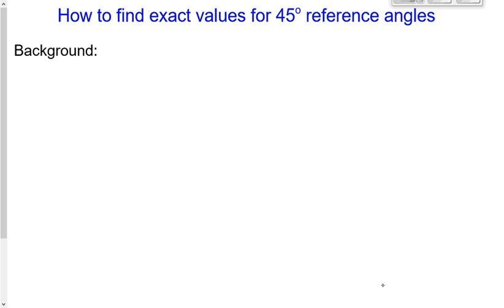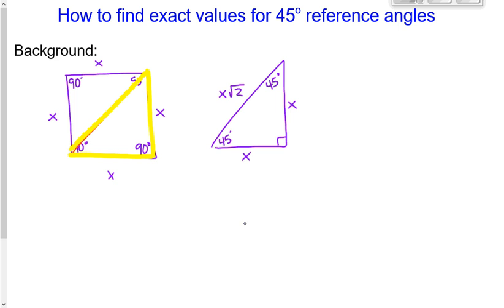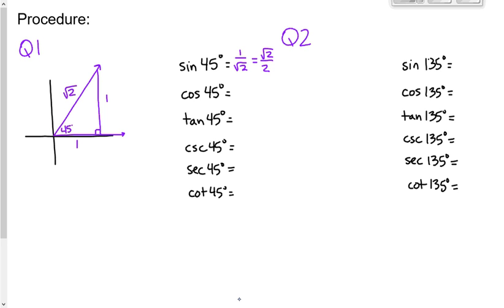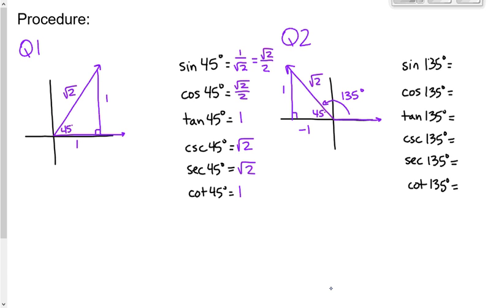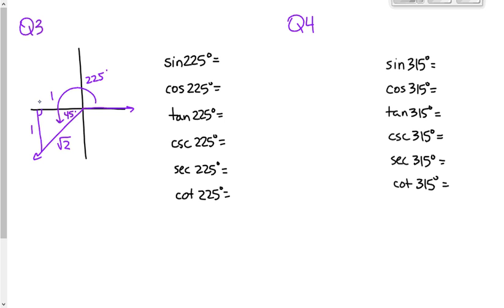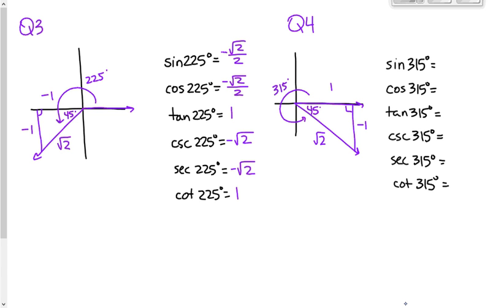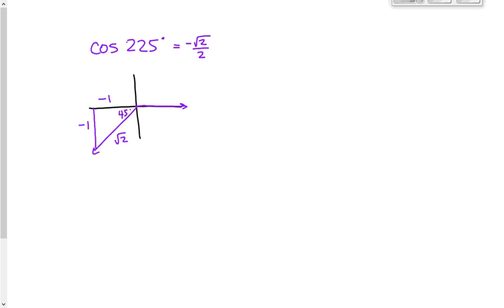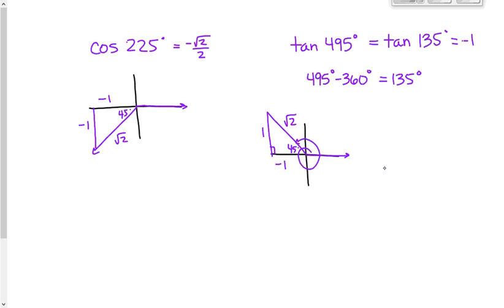how to video finding exact values of 45 degree reference angles